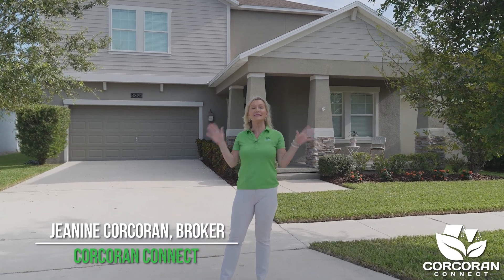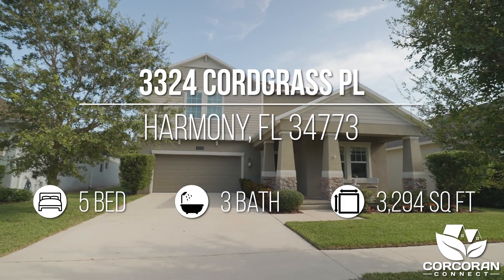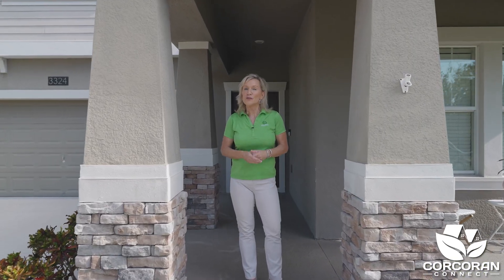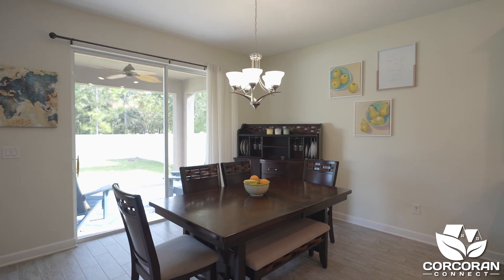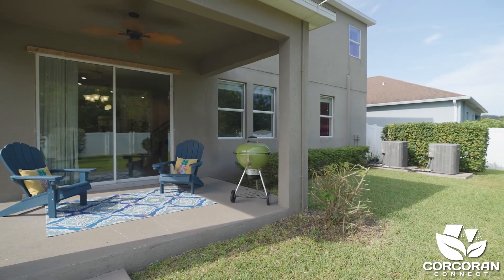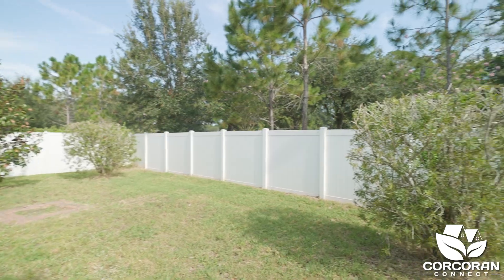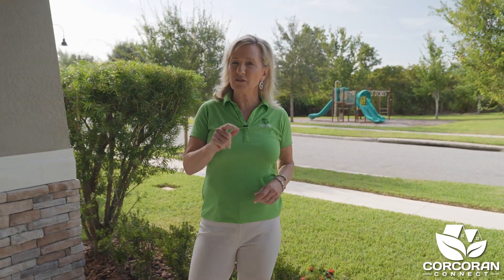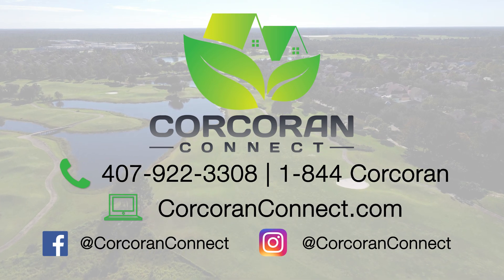Homes For Sale In Saint Cloud FL: Home for Sale at 3324 Cordgrass Pl Saint Cloud FL 34773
Homes For Sale In Saint Cloud FL:  Home for Sale at 3324 Cordgrass Pl Saint Cloud FL 34773  | 1 (844) ST-CLOUD

Home for sale in Saint Cloud FL at 3324 Cordgrass Pl Saint Cloud FL 34773. This is a new Saint Cloud Florida property listing by Jeanine Corcoran, broker for Corcoran Connect.

Explore the ultimate example of contemporary lifestyle within this superb Lennar residence, cradled in the center of the Harmony community in Saint Cloud, Florida. A harmonious blend of grace and practicality, this home presents a variety of sought-after attributes tailored to the modern homeowner's way of life. Encompassing five bedrooms and three baths, this layout is generously proportioned, showcasing a vast 3,294 square feet of living area.

Enter the core of the residence and receive a warm welcome in the foyer, where a ground-floor guest bedroom and complete bathroom provide adaptability for visitors or extended family stays. Progressing to a sizable open area, perfect for a refined dining space or an elegant sitting zone. The kitchen, embellished with an entrancing glass mosaic backdrop, introduces itself as both a culinary sanctuary and a social hub for loved ones. The enchantment of rich 42" wooden cabinets in an espresso hue finds harmony with lustrous granite surfaces and an assemblage of stainless-steel appliances. A capacious walk-in pantry guarantees impeccable organization and storage efficiency.

Abundant sunlight streams into the residence, bathing each crevice of the meticulously crafted indoors in a luminous glow. An exclusive workstation corner, versatile enough to transform into a gaming haven, adds a functional flair. Climb the graceful staircase, embellished with wrought-iron balusters, to unveil a trove of further delights. A sweeping loft guarantees boundless potential for amusement, while the master suite establishes a secluded haven for unparalleled relaxation and ease.

Upon entering the private en-suite bathroom, you stumble upon distinct expansive walk-in wardrobes. The en-suite itself boasts a luxurious garden tub, a distinct standalone shower, and a set of twin sinks. The remaining trio of bedrooms are generously proportioned, each adorned with its own commodious walk-in closet, and jointly serviced by a complete bathroom. The capacious three-car tandem garage goes beyond, accommodating not only vehicles but also addressing contemporary necessities with a dedicated 220 plug, catering specifically to electric vehicle charging needs.

Your fenced-in yard provides privacy with no rear neighbors. Residents of Harmony revel in exclusive access to Buck Lake, community-owned boats, a fishing pier, and a plethora of outdoor seating options. Elevate your educational journey with Harmony's top-rated schools, including Harmony Community K-5, Harmony Middle School, and Harmony High School. CDD taxes are included in the total tax amount. Unlock the potential of this remarkable home where luxury meets functionality. Explore the synergy of modern living and natural beauty in the coveted Harmony community. Verify all room measurements and embark on the journey to make this enchanting property yours.

For more information on this home for sale in St. Cloud FL at 3324 Cordgrass Pl Saint Cloud FL 34773 or our other listings in the Saint Cloud, Harmony, Lake Nona, and the Central Florida area, give us a call today at . Jeanine would be happy to assist you!